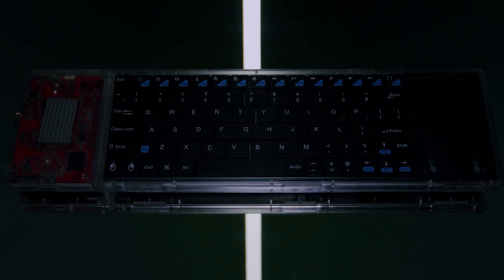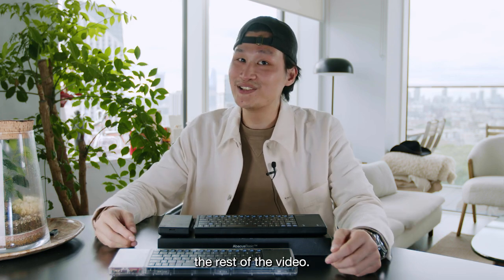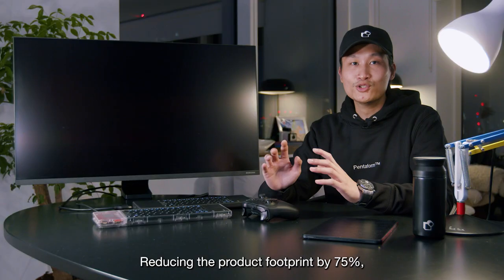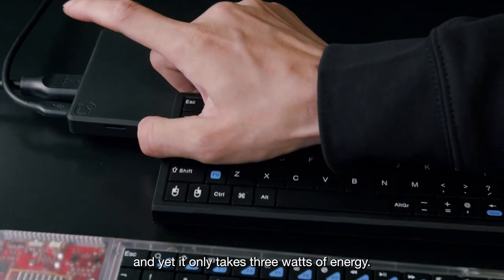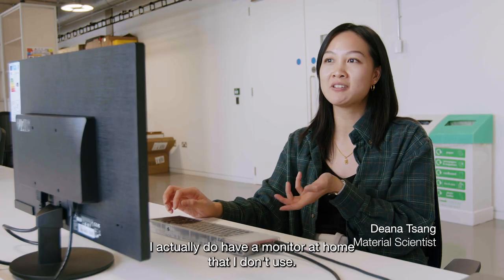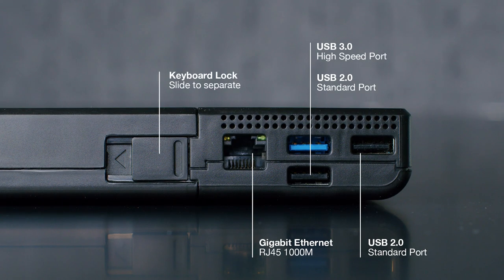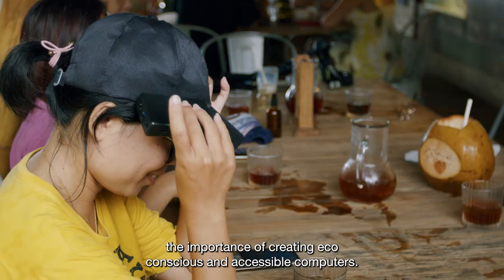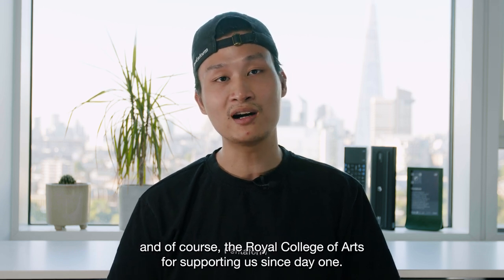Pentaform Indiegogo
Abacus Series by Pentaform: Computer within a Keyboard.

Shipped with Windows, works with any display, portable, made from recycled ABS & super efficient.